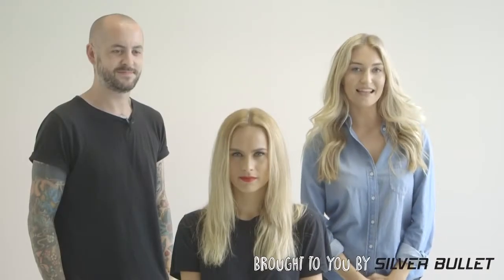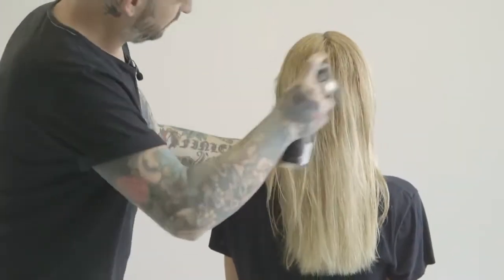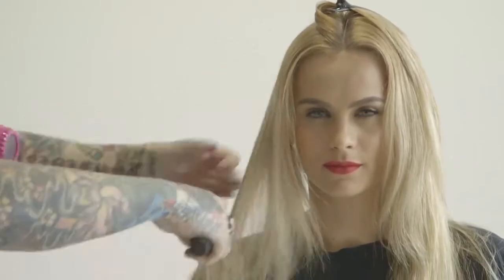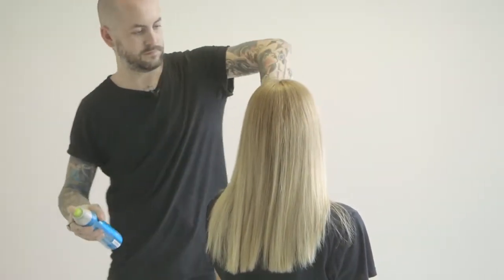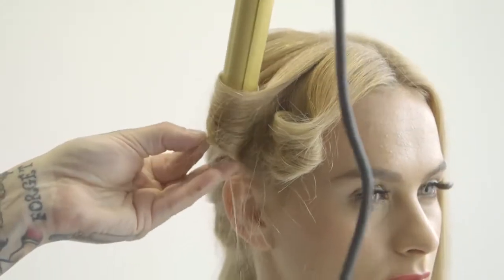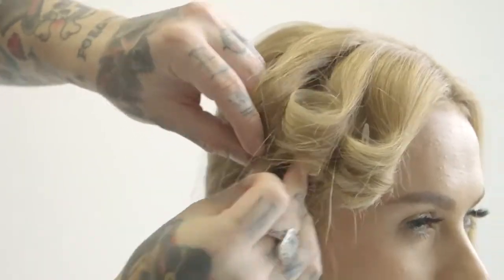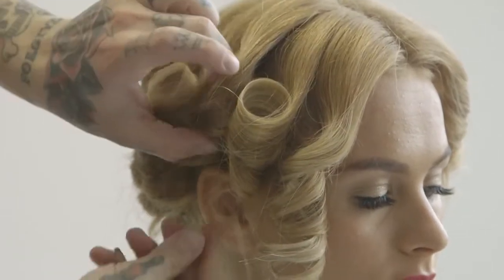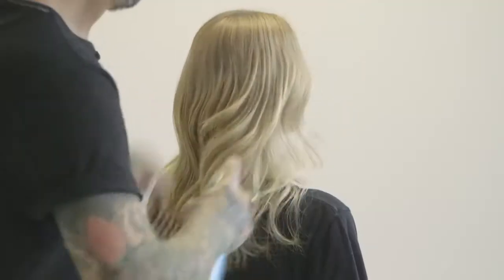How to create Hollywood waves with Silver Bullet Fastlane Curling Iron